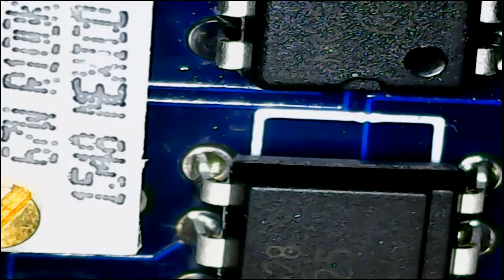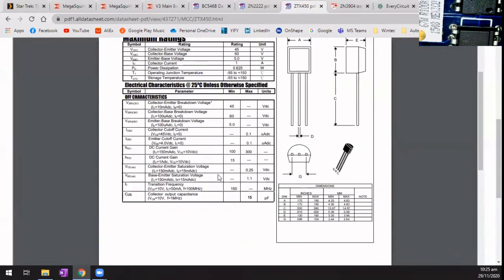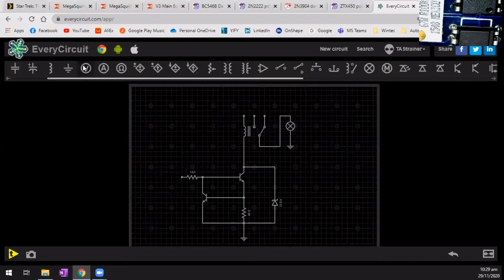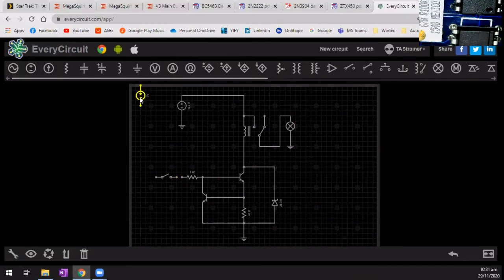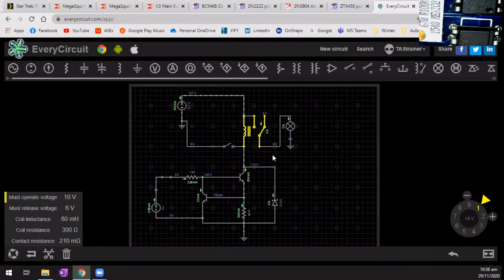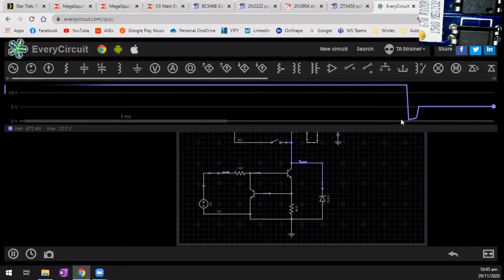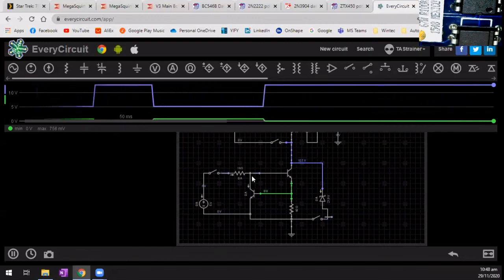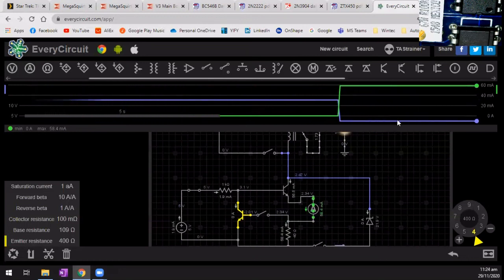MS2 Ecu repair Part 2 Circuit current control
In this video I have worked out why the circuit is built the way it was.